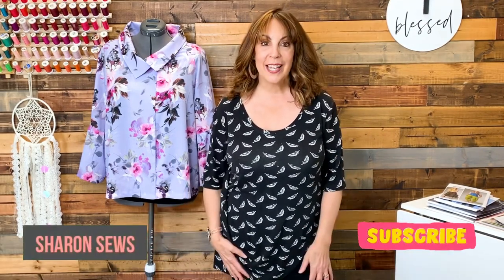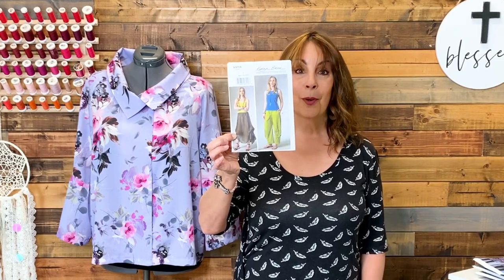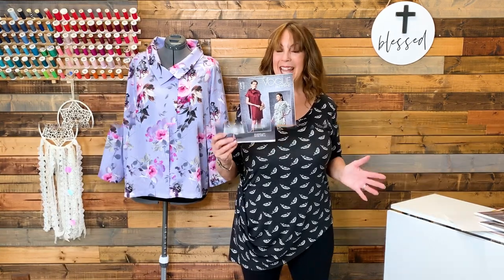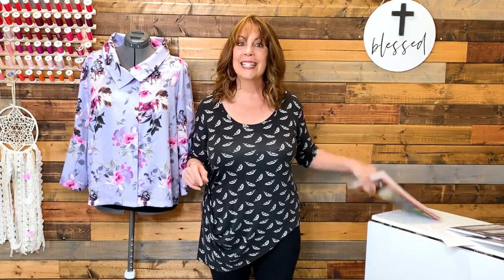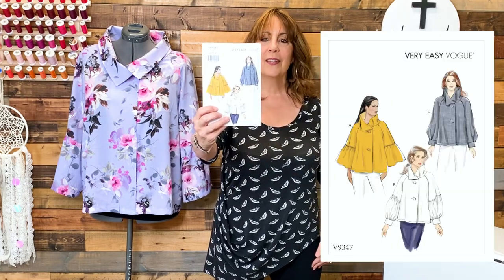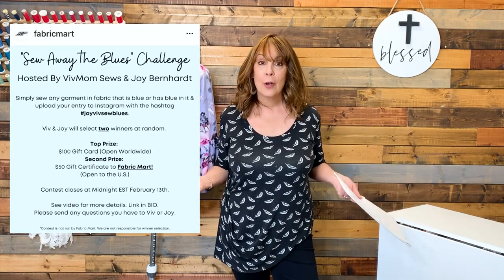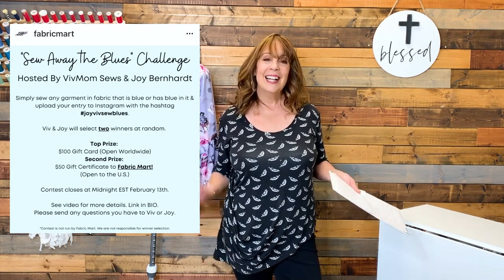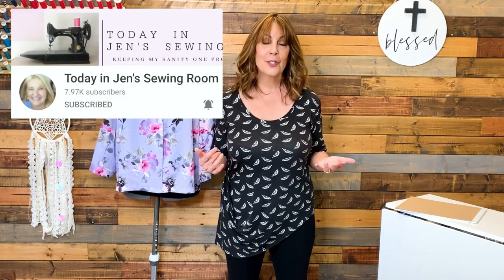Sewing Patterns, Projects, Sew Alongs, and More ~ Friday Sews Sewing Chat ~ Jan 25, 2021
Lots of sewing stuff to chat about this week! A pattern haul, sewing projects, sewing pattern magazine, and more.
Be sure to check out the others that are putting out Friday Sews videos!
Patterns:
Vogue 9114 (OOP)
Vogue 9368 (OOP)
Vogue 9335 (OOP)
Vogue 1375 (OOP) (Vest)
Sewing Away the Blues Instagram sewing challenge hosted by  @Vivmom Sews  and  @Joy Bernhardt    Visit their channels for all the details.
Sew Together Instagram Sew Along hosted by  @Inside the Hem   Visit her Instagram account for all the details